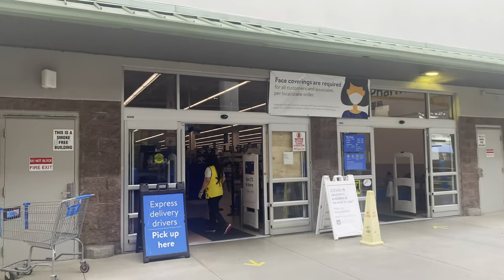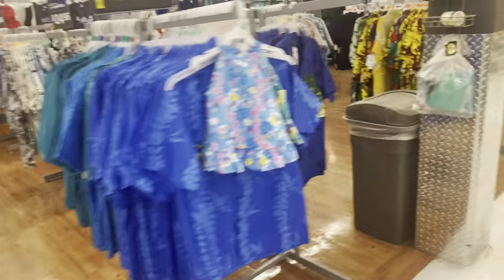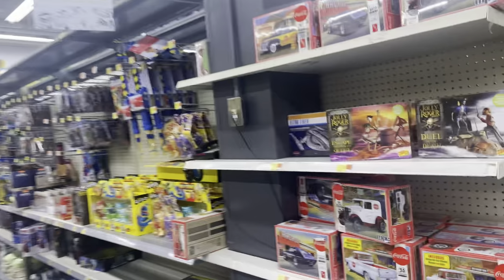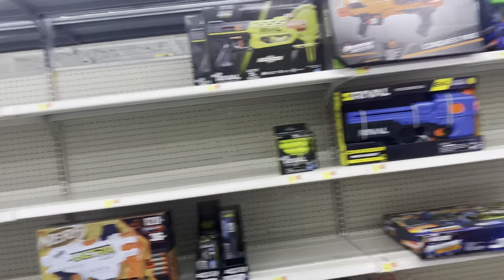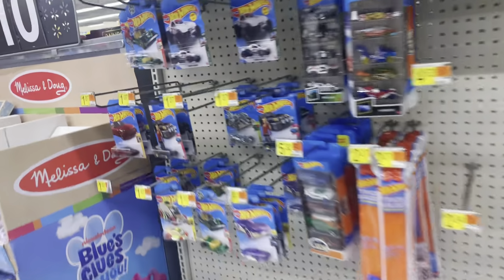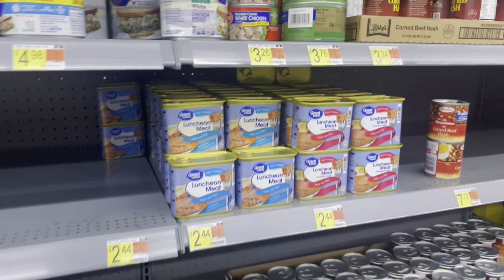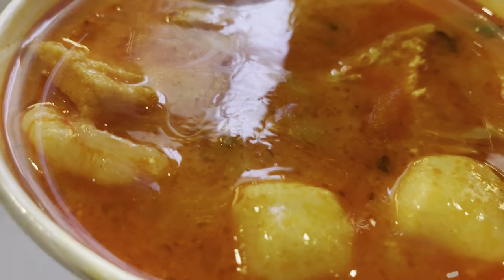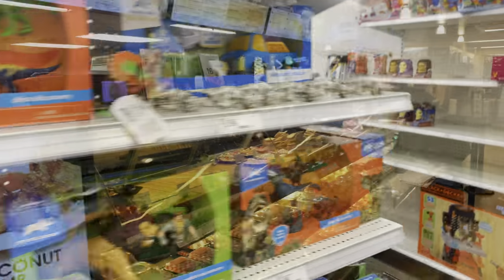Jurassic World & Disney Cars Toy Hunt in Hawaii - What Does Hawaii Walmart Look Like?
Aloha! Welcome to FamilyToyReview’s toy hunt in Hawaii! Lets see what kind of jurassic world or disney cars toys they have. We get to see what a Walmart and Target look like in Hawaii. Is it any different?

Instagram.com/FamilyToyReview
Facebook.com/FamilyToyReview